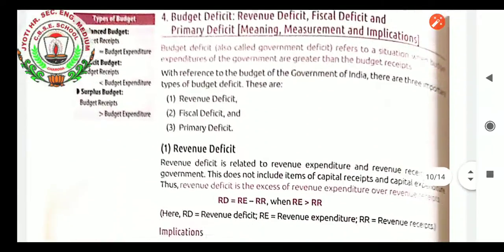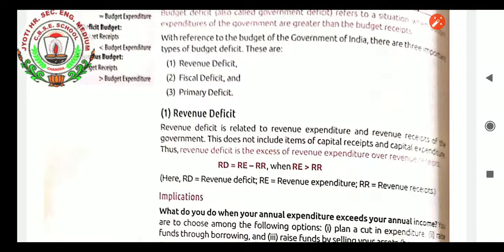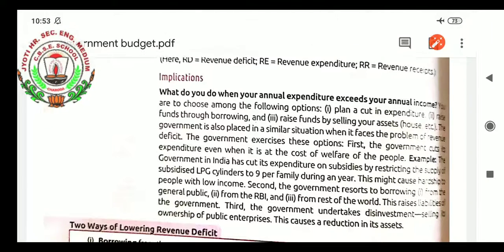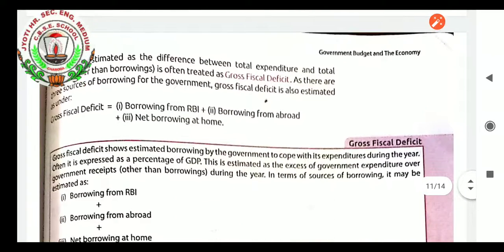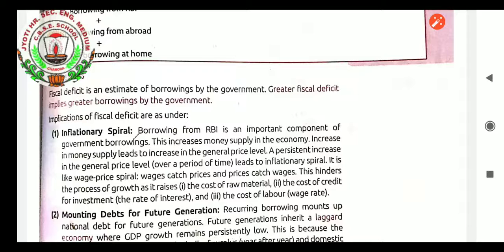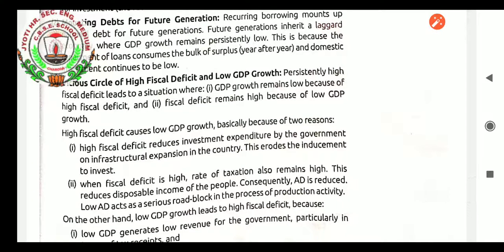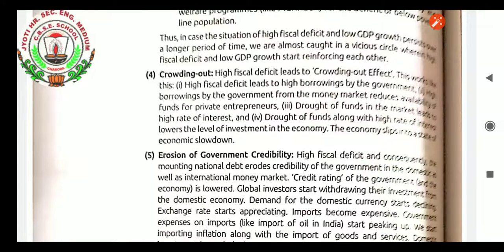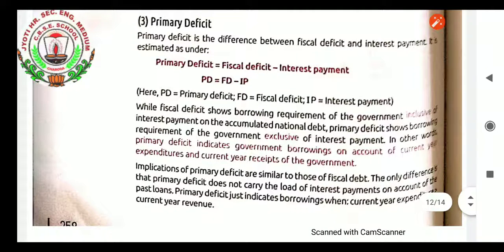6 sep 21eco12